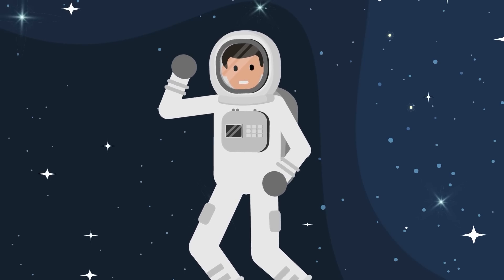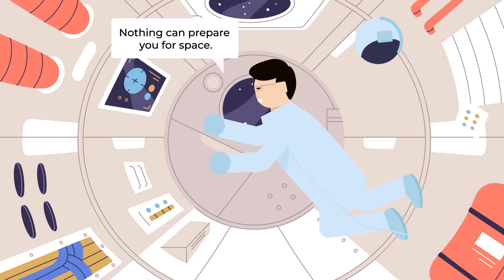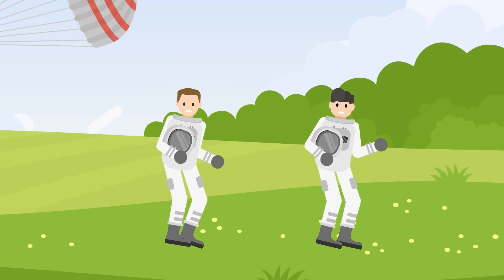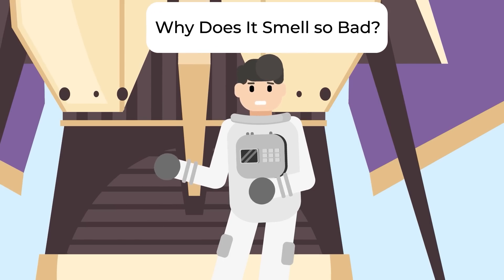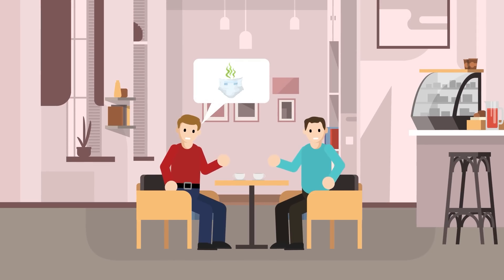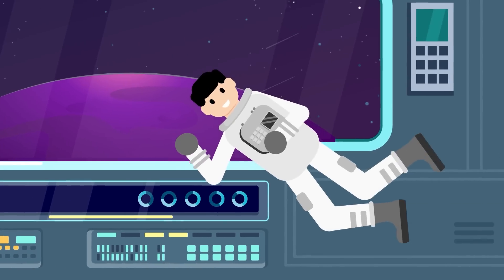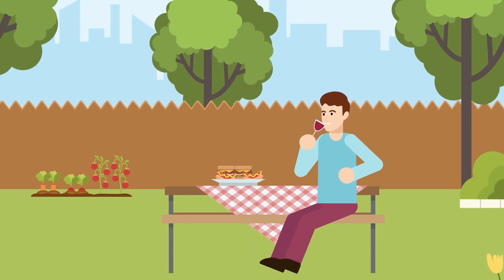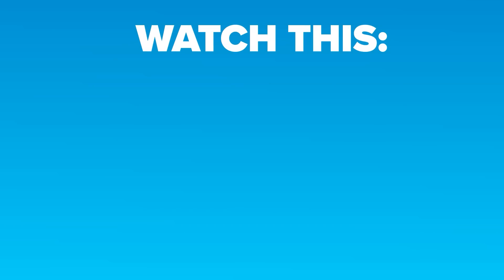Weird Secrets Astronauts Don't Want You to Know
Becoming an astronaut is every kid's dream until you head about the toilet situation. Check out insane things about being an astronaut they never told you in today's epic new space video! It may make you rethink that trip to space you've been saving up for.